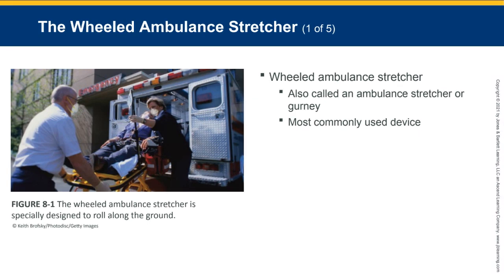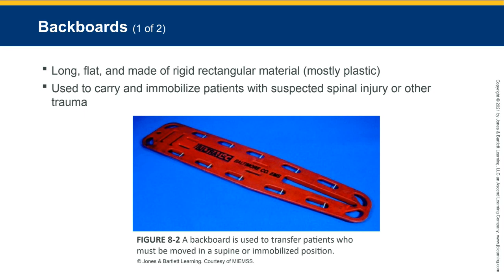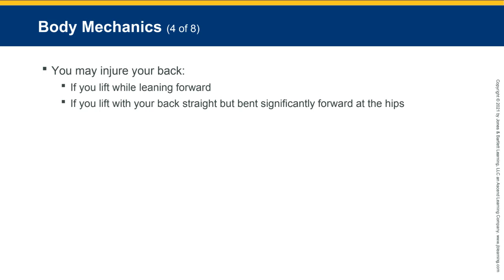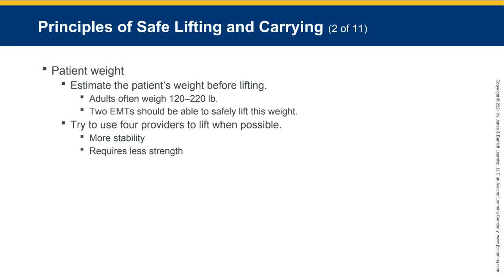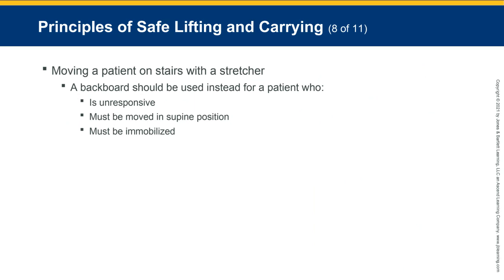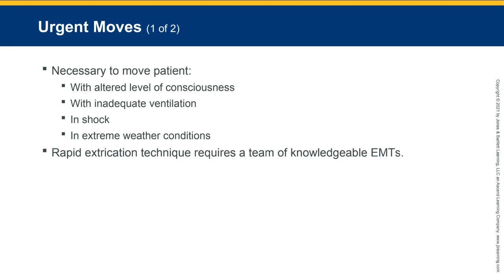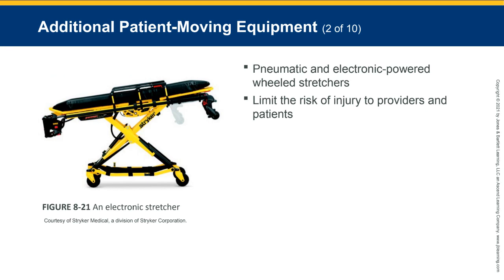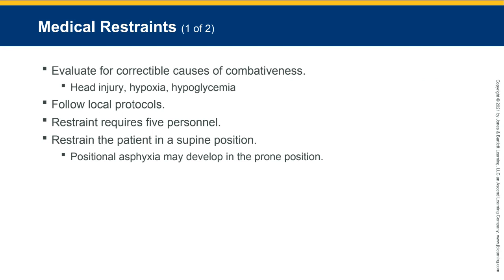EMT06 Chapter 8: Lifting and Moving Patients